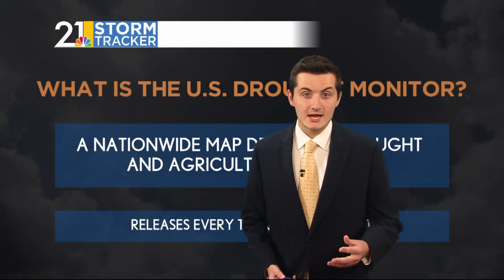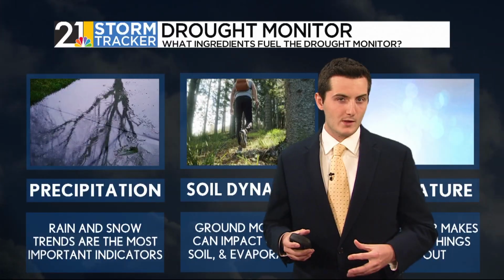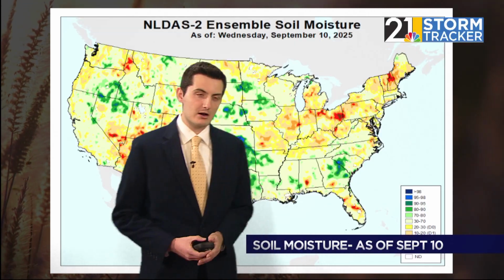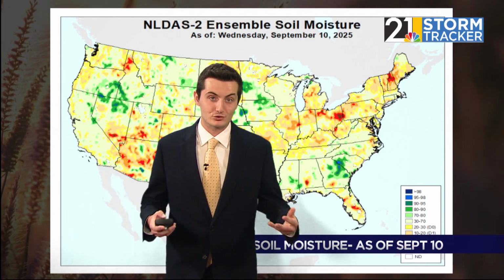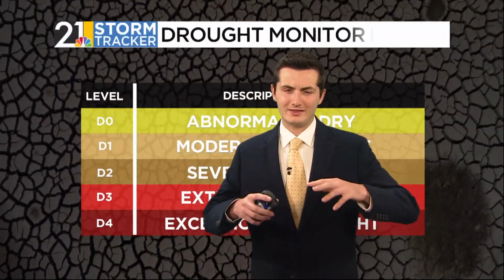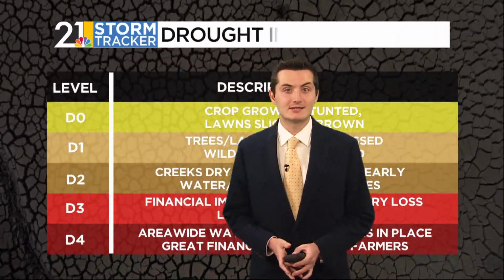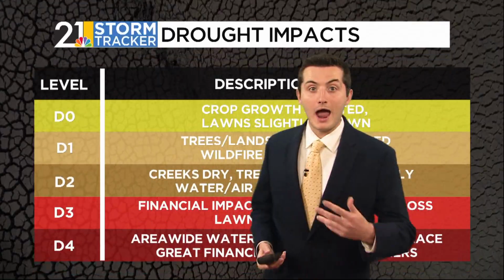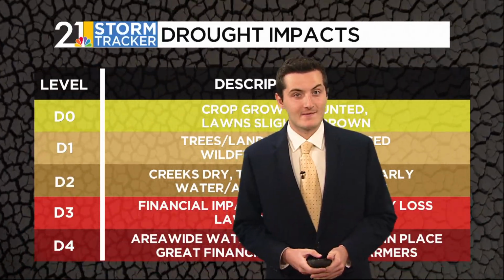Weather 101: How do we classify drought? A look at the U.S. Drought Monitor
From September 15, 2025: As drought grips communities South of Youngstown, here is a look at the organization behind the maps, and the data it uses to classify each level of drought.